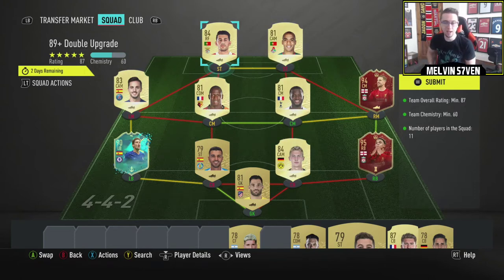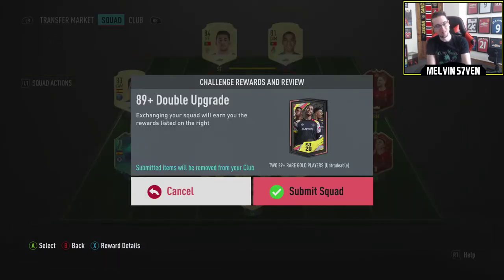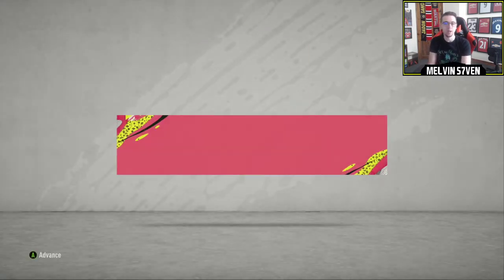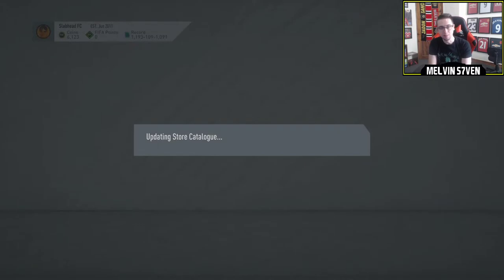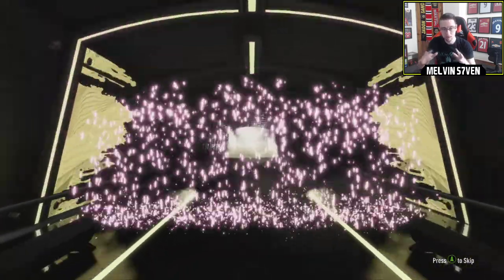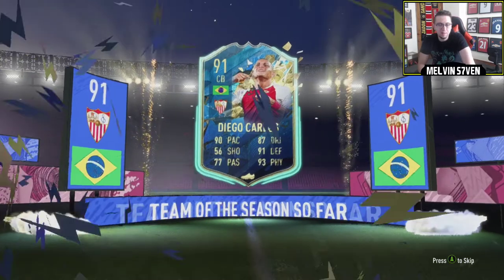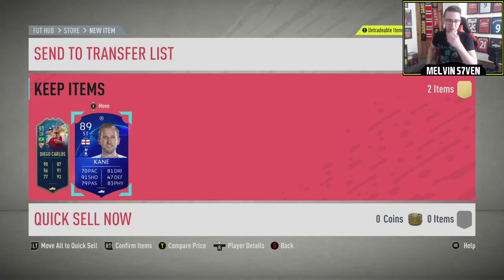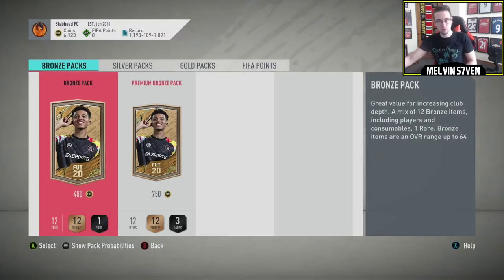89+ DOUBLE UPGRADE! - W or L? - Episode 26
EA has re-released the 89+ double upgrade pack. Is this a W or an L?

I also stream on Twitch. A variety of games including Fifa 20, FM19/20, Warzone & random games like the old Harry Potter titles or new Crash games. A mix and match really!

Friday - 3-7pm
Saturday - 3-7pm
Sunday - 3-7pm